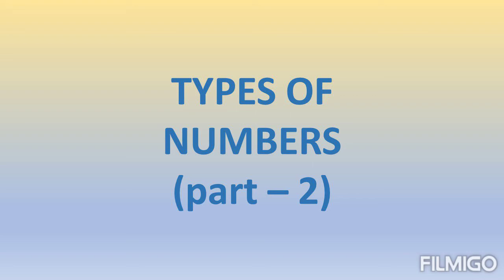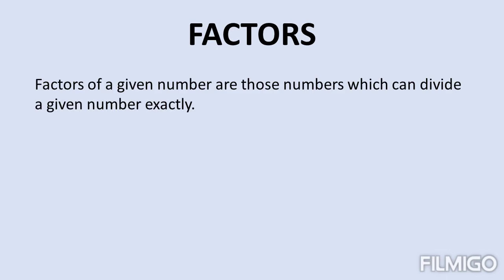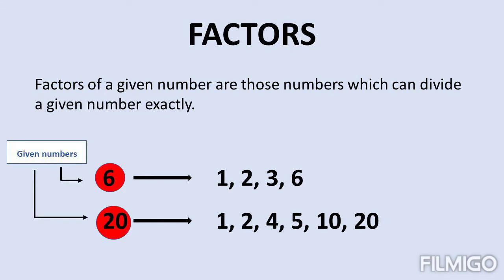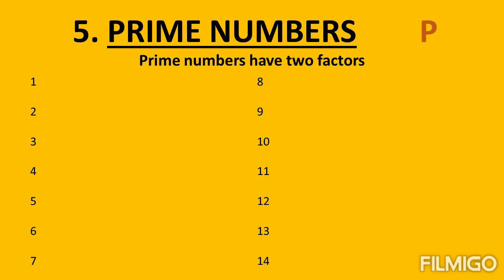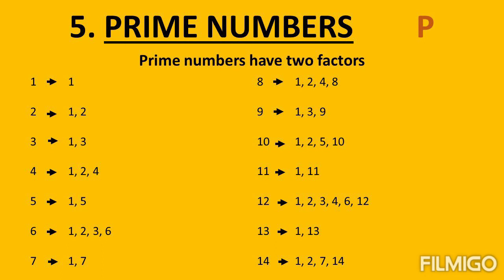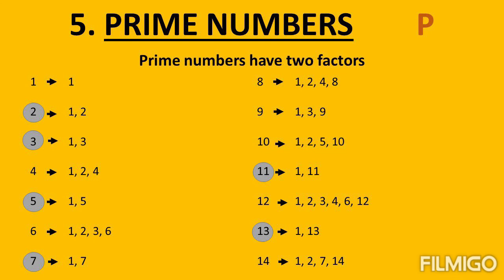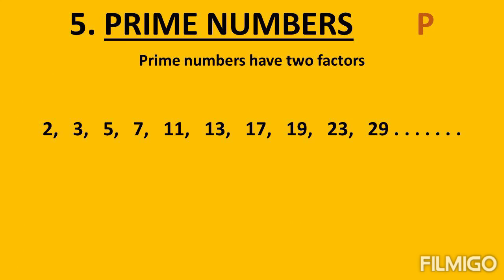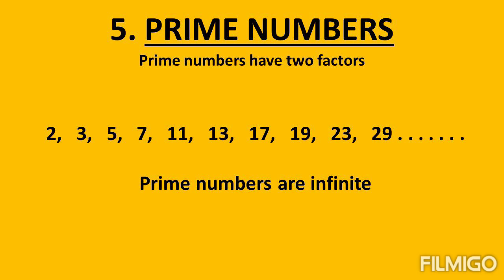MATHEMATICS /CLASS 6 / TYPES OF NUMBERS (PART 2)